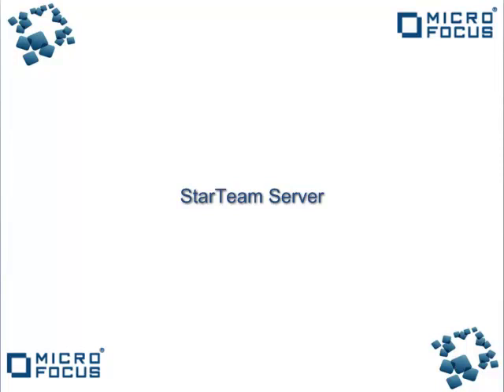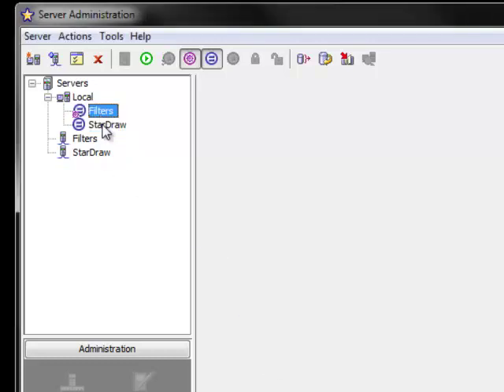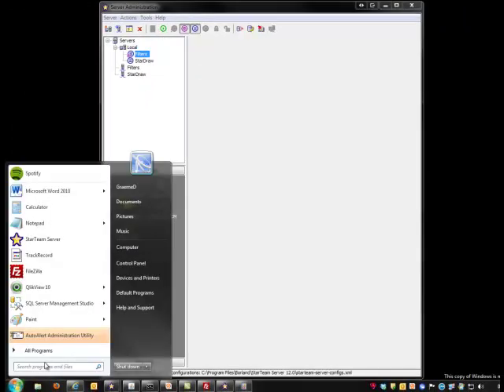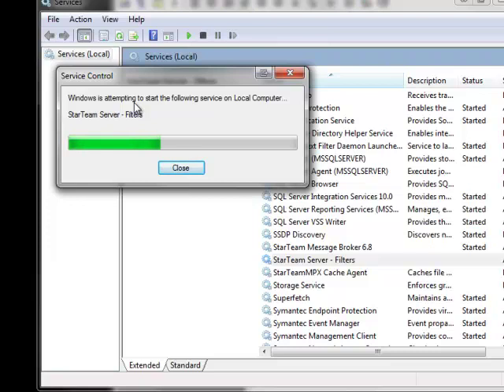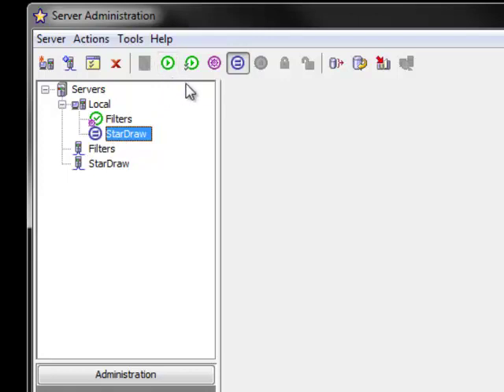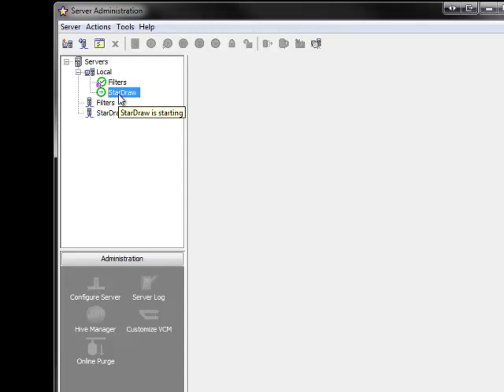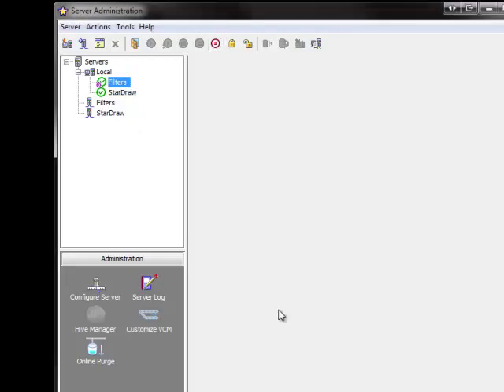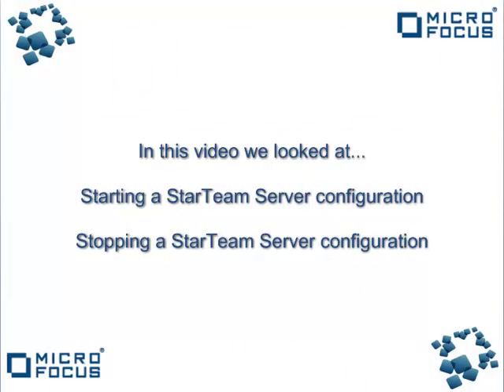Borland StarTeam - How to start and stop a configuration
This introduction demonstrates two methods for starting and stopping a Borland StarTeam configuration. The video shows how to use the Borland StarTeam administration console and the Windows Services panel to start and stop a configuration.